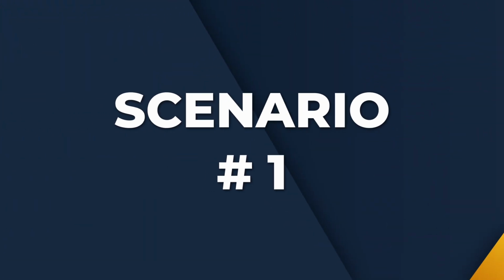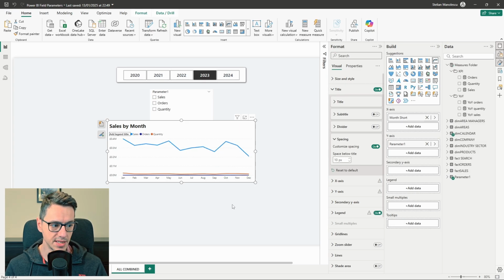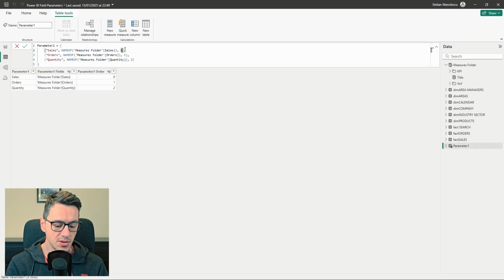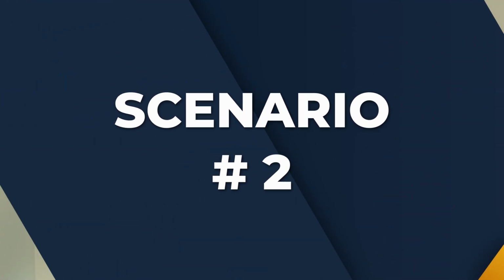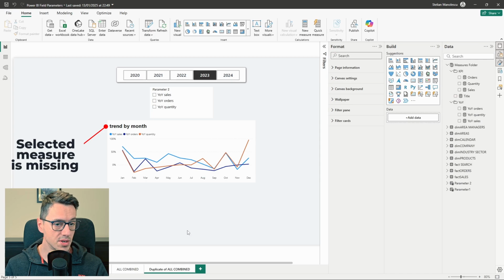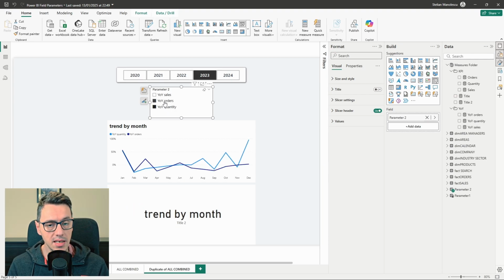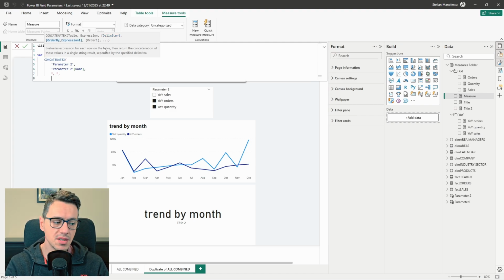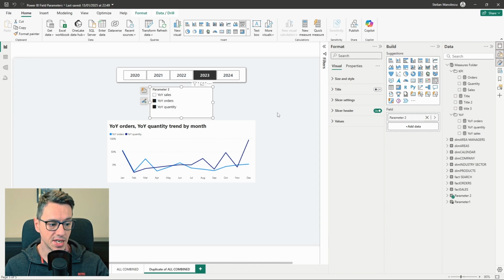Goodbye Static Visuals in Power BI – Hello DYNAMIC Ones!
Ready to take your Power BI skills to the next level? In this tutorial, we'll walk you through how to use field parameters in Power BI like a pro!

Perfect for beginners looking to enhance their data analytics skills.

I will show you how to create parameter fields in Powe BI and how to use them when the axis in the visuals are not the same.

⌚ TIMESTAMPS

00:57 Scenario #1
01:28 Solution
04:53 Scenario #2
05:09 Solution